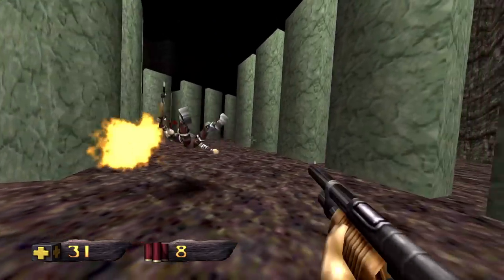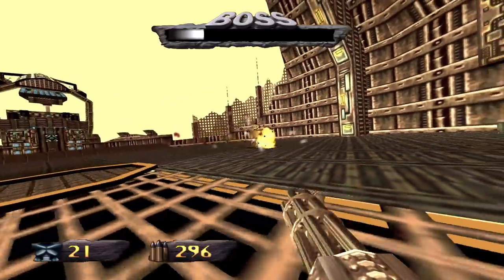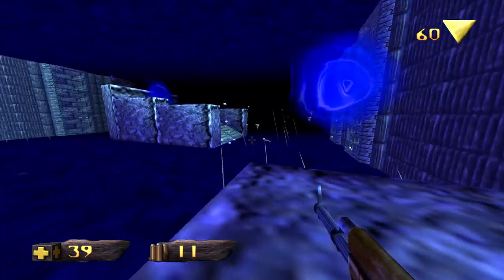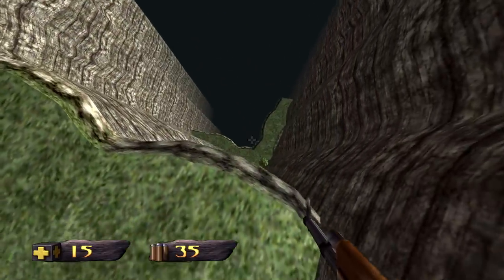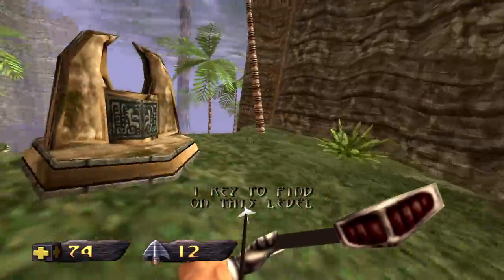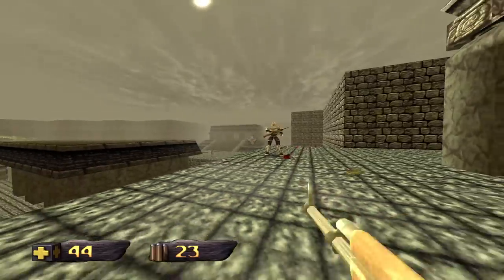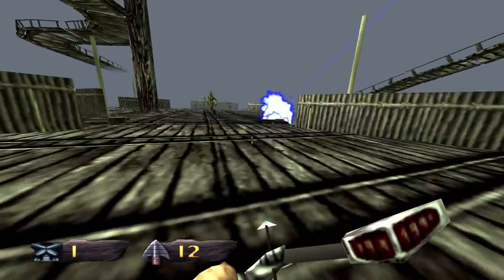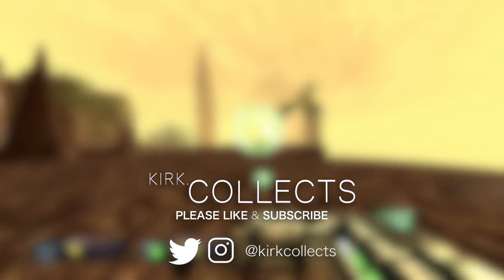Turok Dinosaur Hunter Review (Remaster) A timeless N64 classic?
Turok Dinosaur Hunter is an N64 classic. 24 years later does this retro fps still hold up? Find out in this in depth Turok review.

Twenty four years ago Turok Dinosaur Hunter released for the Nintendo 64 and became an instant hit. This prehistoric retro fps dazzled gamers with its open, explorable environments, hard hitting weapons and fearsome dinosaur foes. While Turok 2 and Turok 3 kept the series relevant it was the lukewarm reception of Turok Evolution and Turok 2008 that caused the series to become dormant. Now, by way of Nightdive Studios, Turok Remaster has come to introduce a whole new generation to everyones favorite dinosaur hunter. Is this Boomer shooter still worth playing today? Or should this N64 retro shooter stay extinct? Find out in this Turok Review.

Turok Dinosaur Hunter was developed by Iguana Entertainment and published by Acclaim for the Nintendo 64 and PC. Turok Remastered was developed and published by Nightdive Studios and is available for PC, Mac, PS4, Switch, and Xbox One.

00:00 - Intro
00:50 - What is Turok Dinosaur Hunter? Turok N64 history.
3:46 - Turok level design
6:29 - Turok Platforming
9:12 - Turok Remaster Presentation
12:36 - Turok gameplay
14:08 - Turok Bosses
15:16 - Turok arsenal
21:05 - Turok difficulty has some issues
21:05 - Conclusion

Written and edited by Kirk McLaughlin